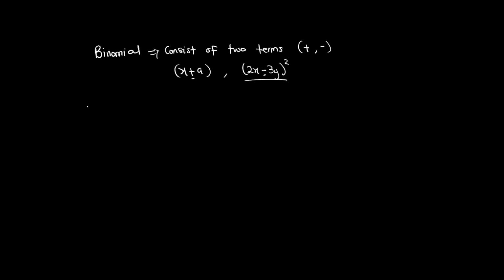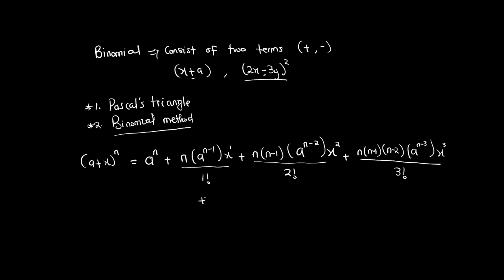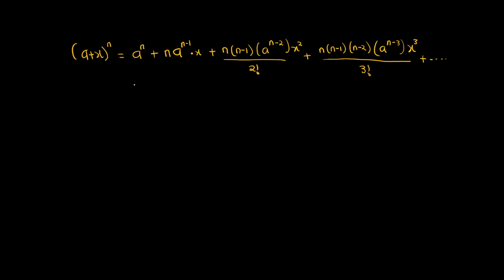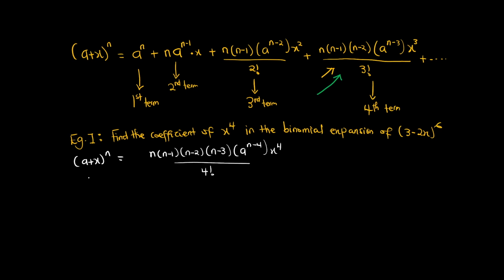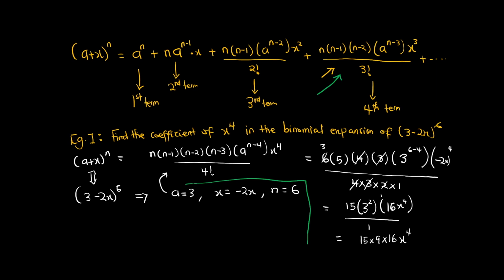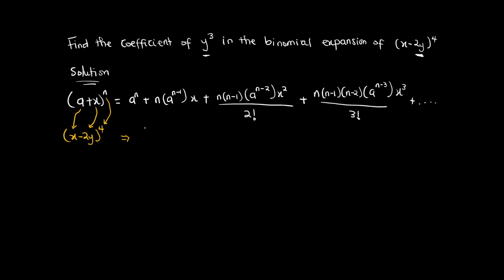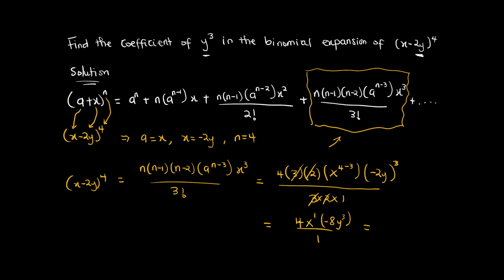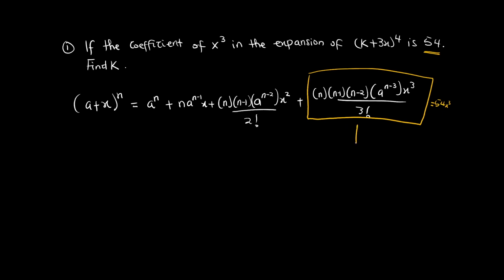Binomial Theorem | Finding the coefficient of a Binomial | Mathematics video lesson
In this video, we looked at how to solve some problems on Binomial theorem, specifically how to find the coefficient of a particular term in a binomial expansion.